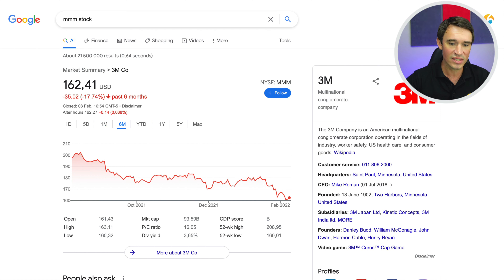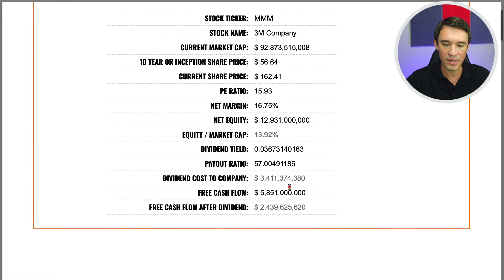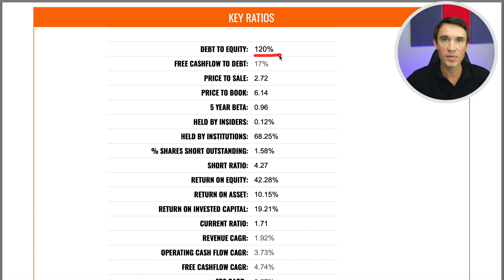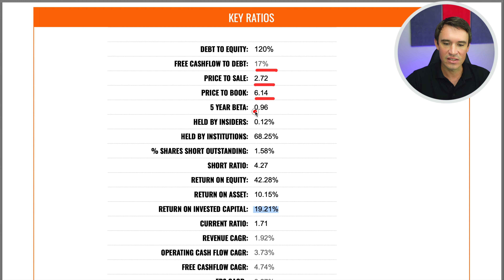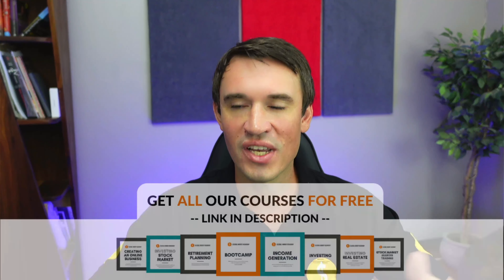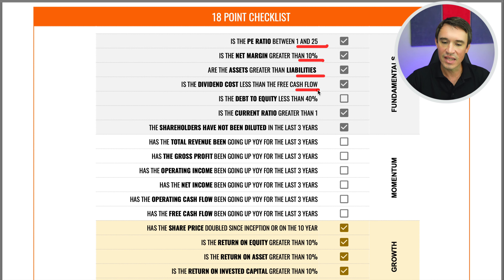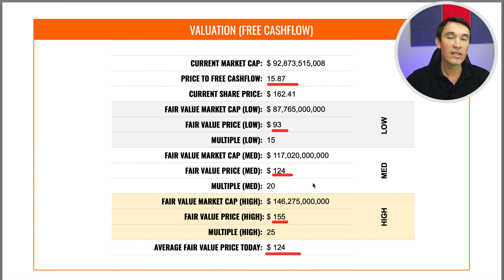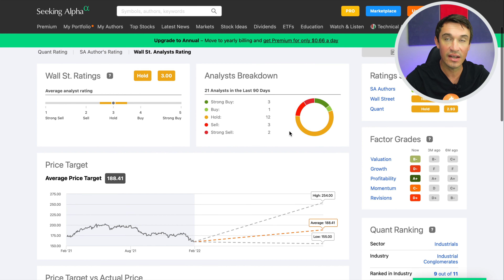3M Stock Analysis - Should You Buy Now?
3M Stock Analysis: In this video I will do a fundamental research on the company and tell you if I think it's a buy or not.